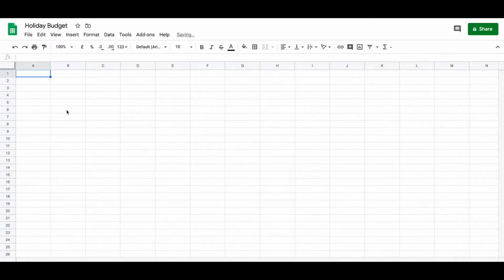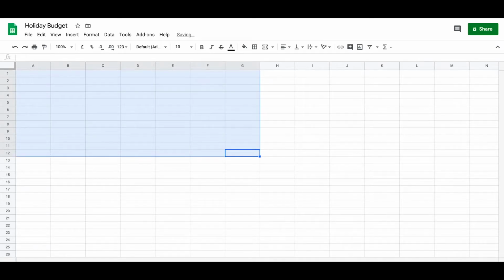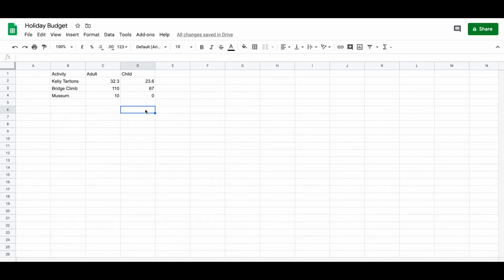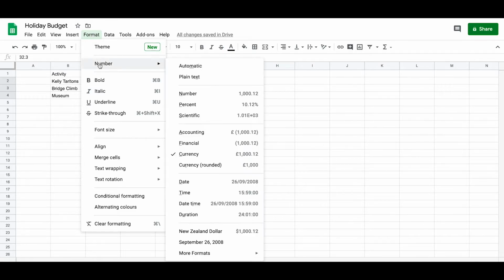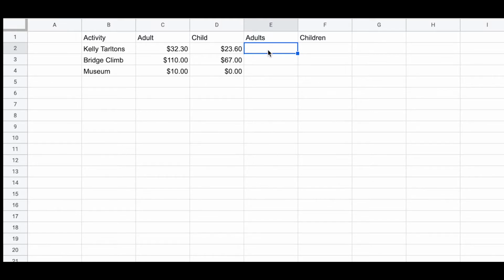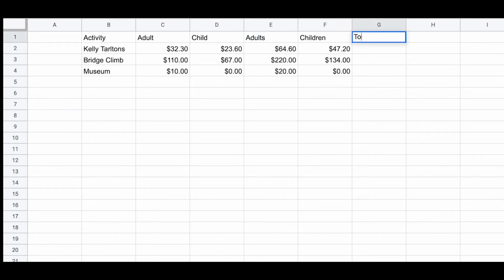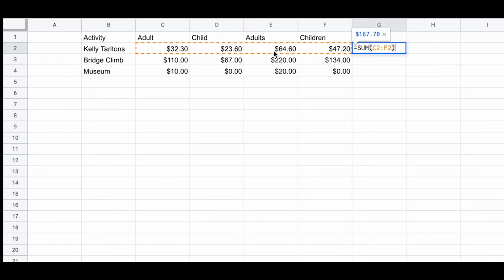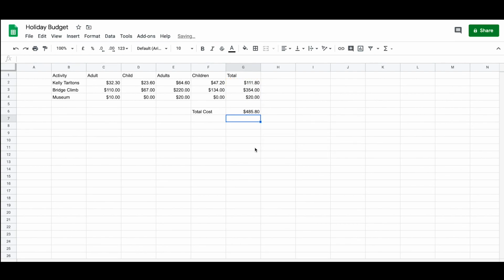Google Sheets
In this tutorial you will learn how to use autofill and create simple formulas.
This tutorial is part of a resource for teachers to use as part of a larger unit on travel and budgeting.